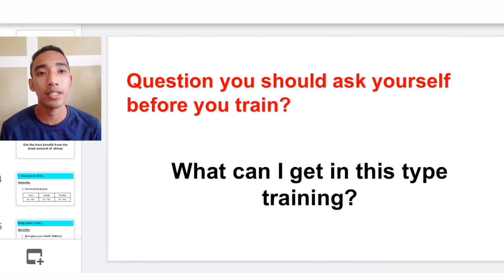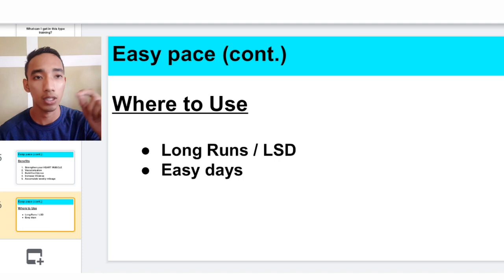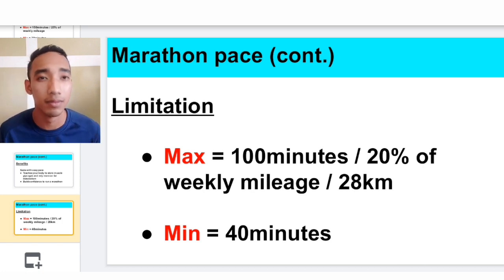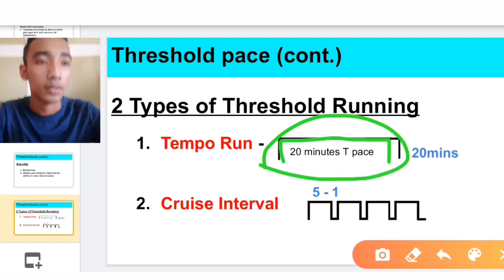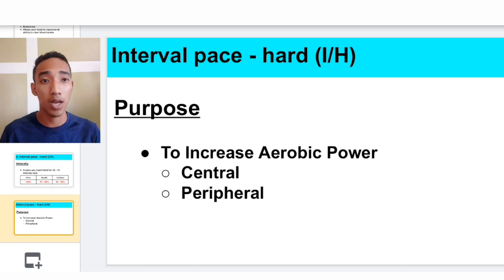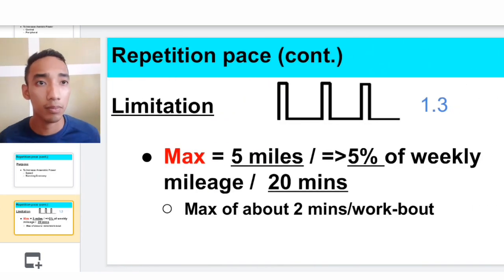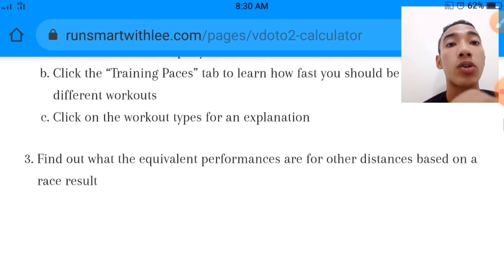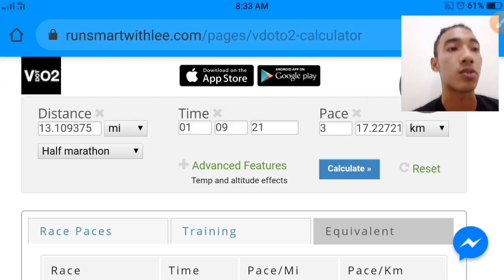Training Paces that would make you fast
We have only 5 Main Training Paces each of them has its own Purpose/Benefits and Intensity.

1. Easy pace
2. Marathon Pace
3. Threshold Pace
4. Interval Pace
5. Repetition Pace

Each of us has our own Intensity with each of them. Maybe our easy pace is already a marathon or threshold pace to other runners. That is why we need to know our own (The calculation would be in the last part of this video).

The First Question you should ask your self before you run is

"What can I get with this type of run/Training?"

Otherwise, if you don't know the answer it is better to just leave the day as a rest day.

And with our First principle is to GET THE MOST BENEFIT FROM THE LEAST AMOUNT OF STRESS OR EFFORT.

Download this Training Paces Slides in pdf form (as your guide)

I also uploaded some cut videos each of them

5 Main Training Paces